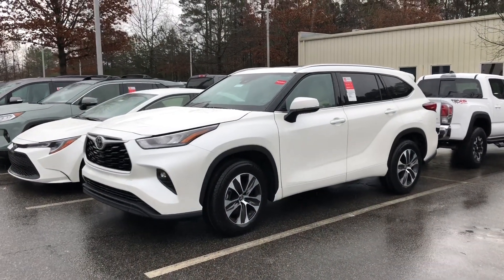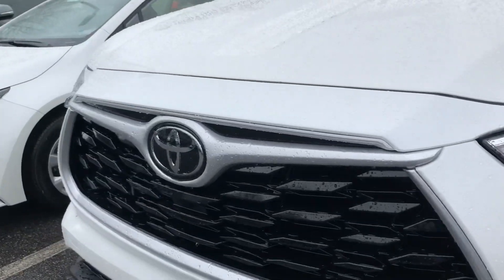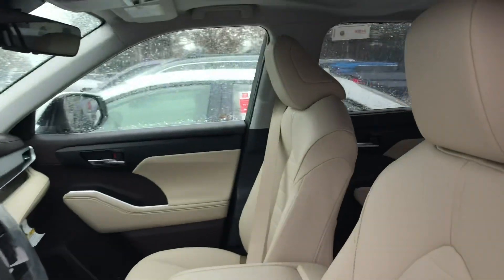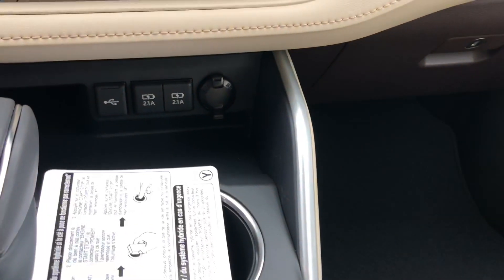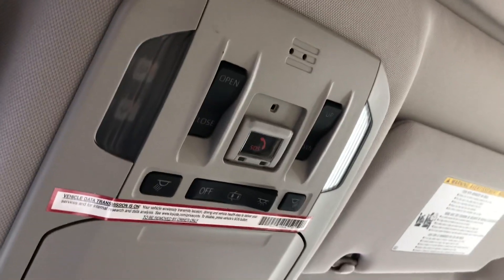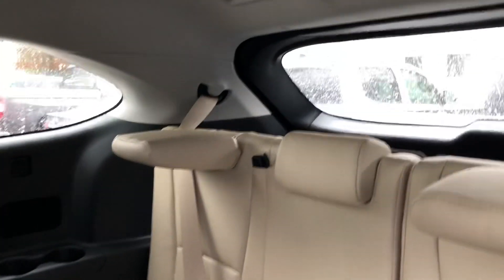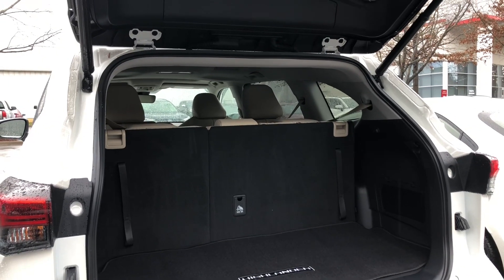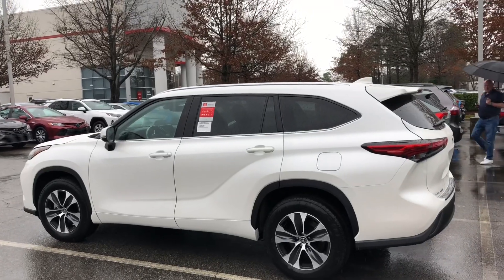2020 Highlander XLE in Blizzard Pearl - CLASSY!